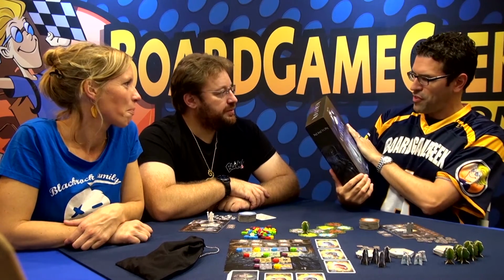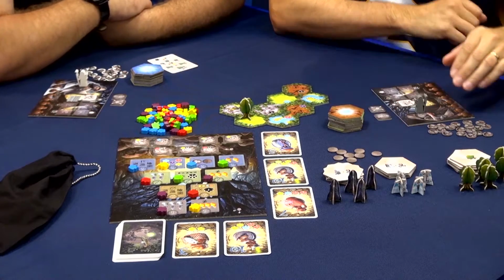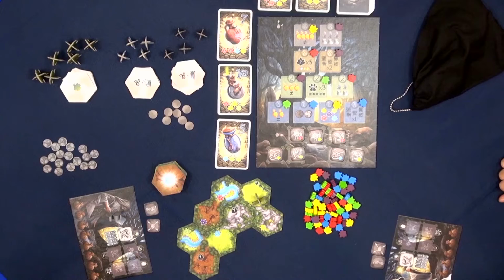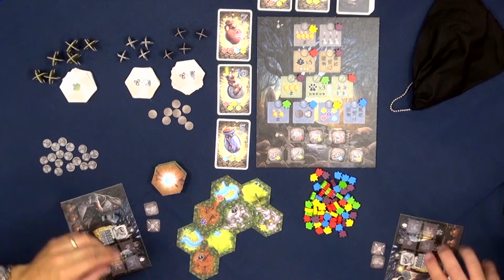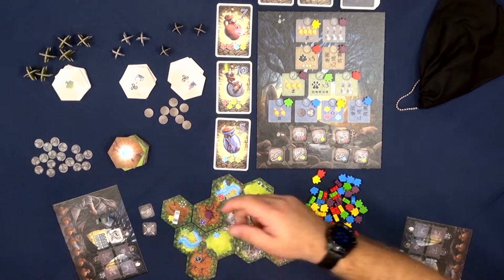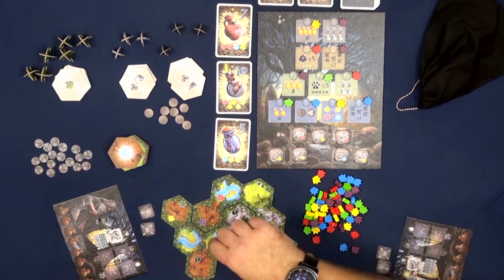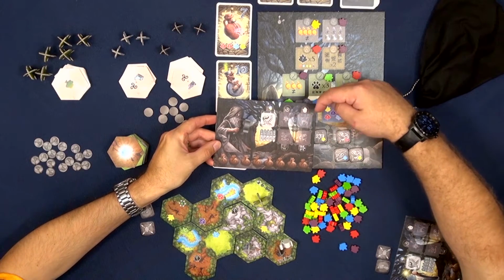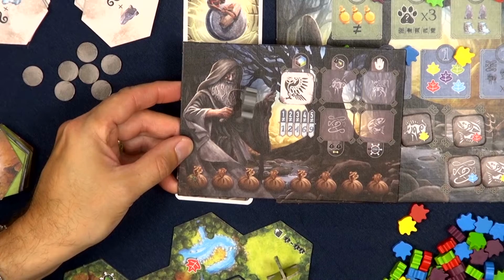Nemeton — game overview at SPIEL '18